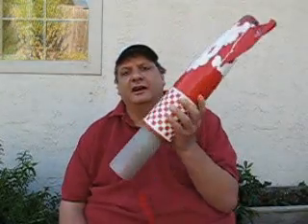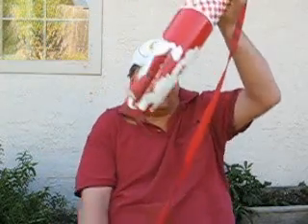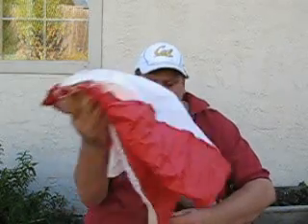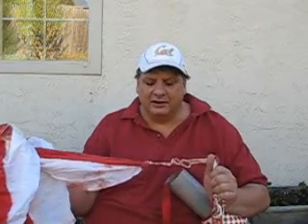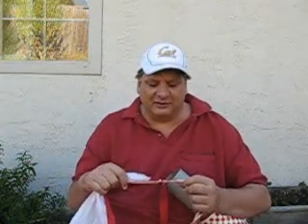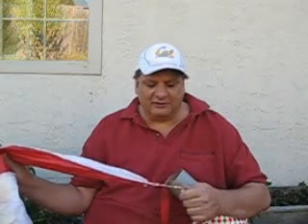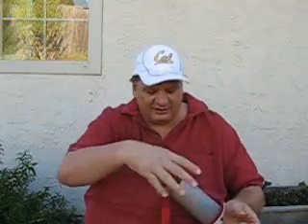Shreds and Rocket kits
I talk about a PML Luner Express shred, also beginners rocket kit choices.